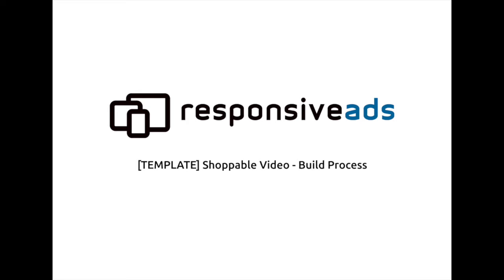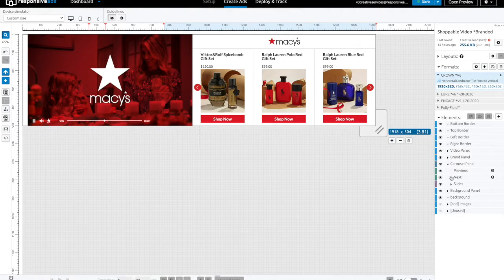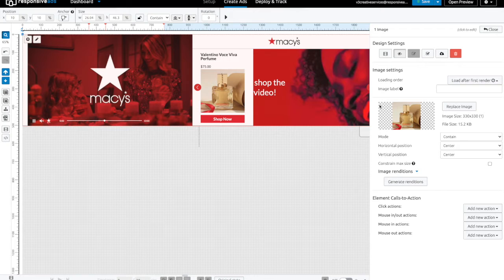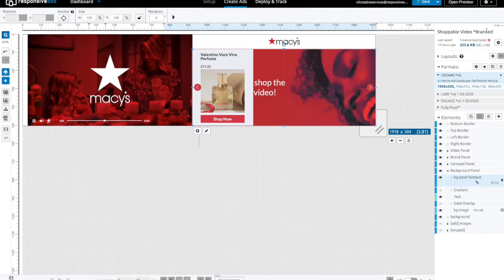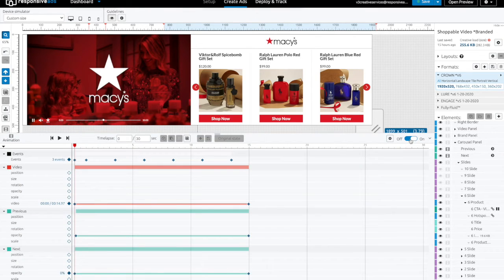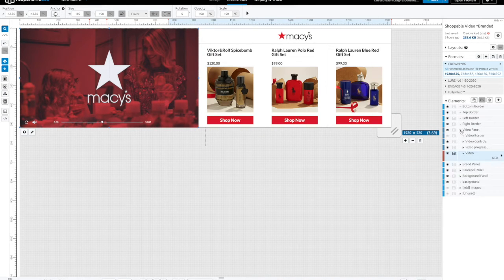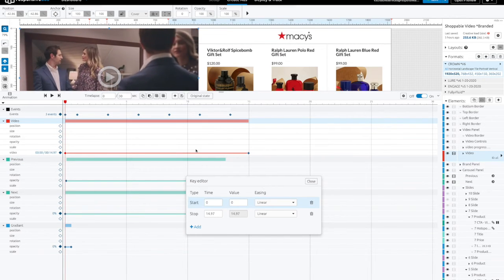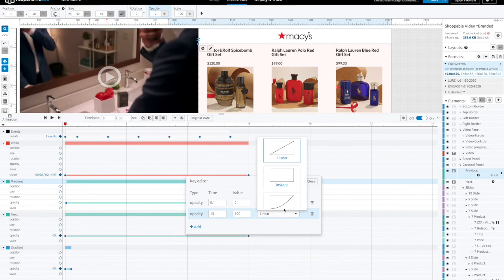Responsive Ads™ Academy (Shoppable Video Template)